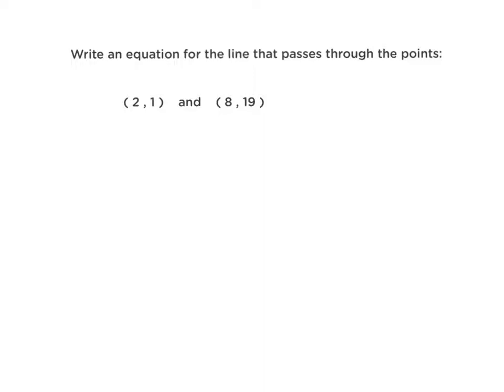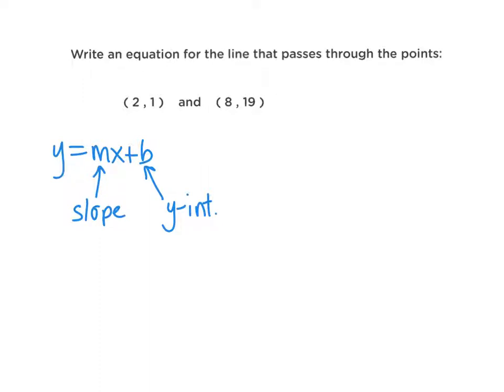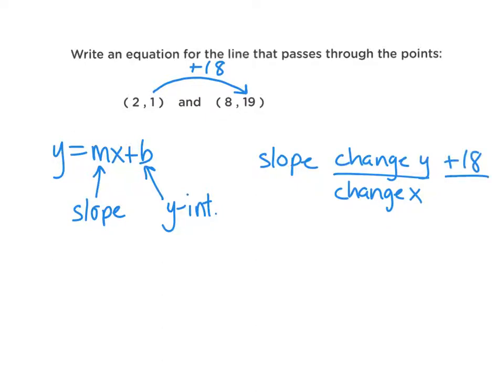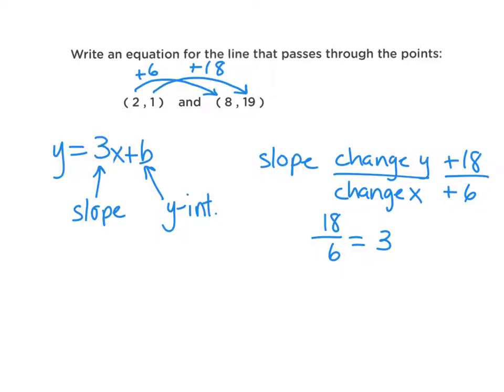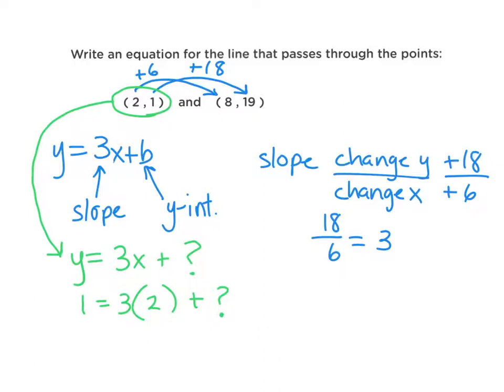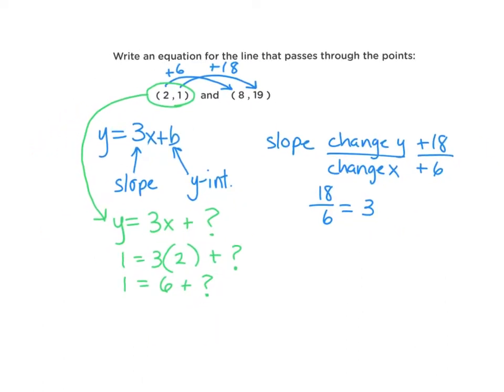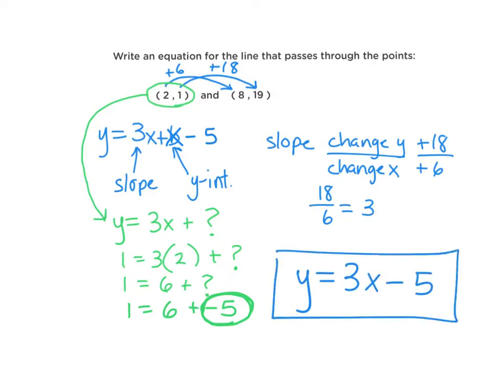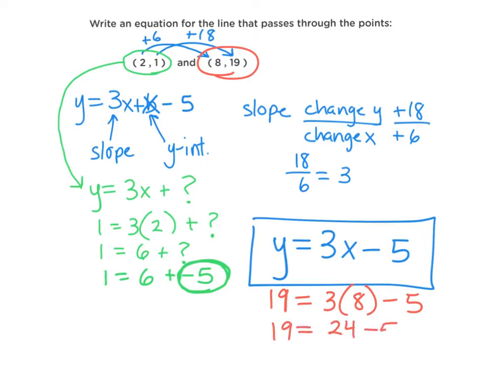Equation from Two Points